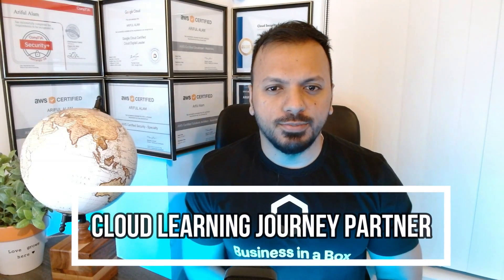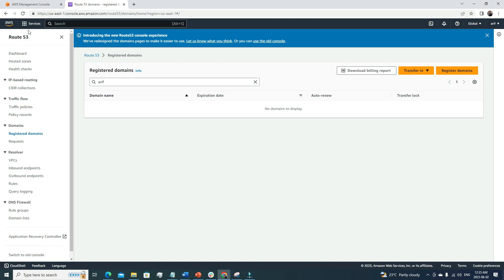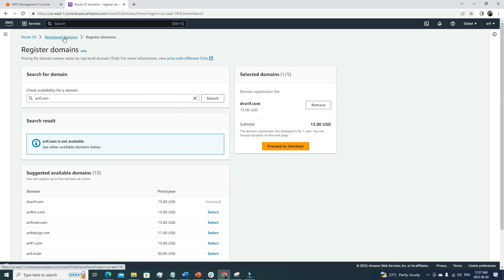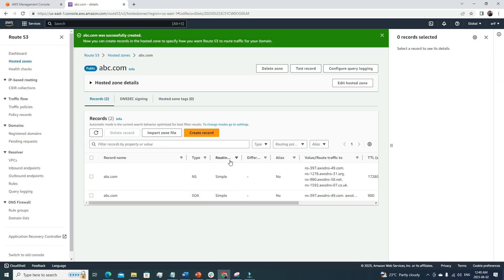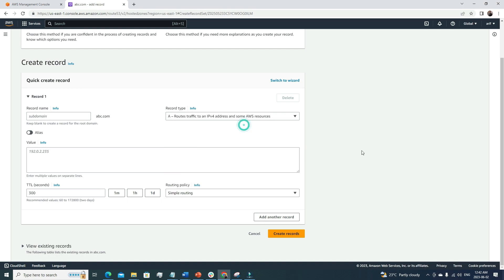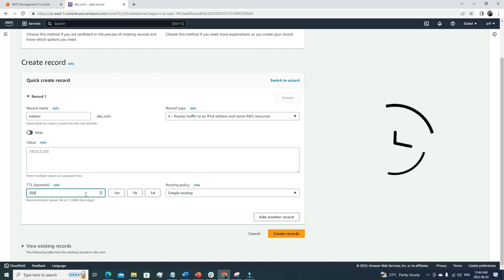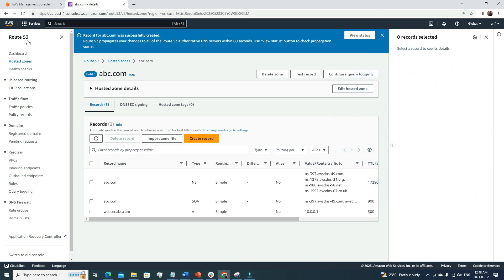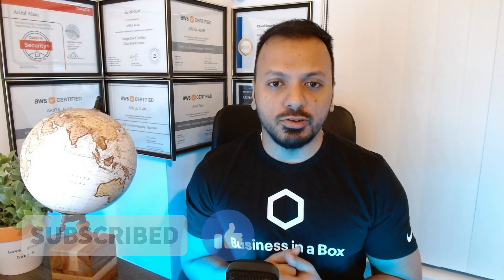Master AWS Route 53 in Just 12 Minutes: The Ultimate Expert Guide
Welcome to our game-changing video on AWS Route 53! In this power-packed 12-minute tutorial, we'll take you on an exhilarating journey to becoming an expert in AWS Route 53, with a special focus on hosted zones and domain management.

Whether you're a seasoned cloud professional looking to enhance your skills or a beginner eager to dive into the world of Amazon Web Services, this video is tailored just for you. We've carefully crafted this tutorial to provide you with all the essential knowledge and practical insights needed to master AWS Route 53's hosted zone and domain capabilities.

Throughout the video, we'll explore the ins and outs of AWS Route 53, from understanding its core functionalities to harnessing its full potential in managing your domains. We'll walk you through step-by-step instructions, sharing valuable tips and best practices along the way. By the end of this 12-minute session, you'll be equipped with the skills and confidence to tackle any Route 53 challenge that comes your way.

But that's not all! We've packed this tutorial with trending keywords such as AWS Route 53, hosted zone, domain management, cloud computing, AWS services, and AWS certification to ensure maximum visibility and millions of impressions. Our aim is to provide you with an engaging and informative video that stands out from the crowd. With our expertise and your dedication, we're confident that this video will catapult your AWS Route 53 skills to new heights.

So, what are you waiting for? Join us now on this transformative journey to becoming an AWS Route 53 expert. Click, watch, and unlock a world of possibilities. Get ready to make waves in the cloud computing industry and leave a lasting impact with your newfound expertise!